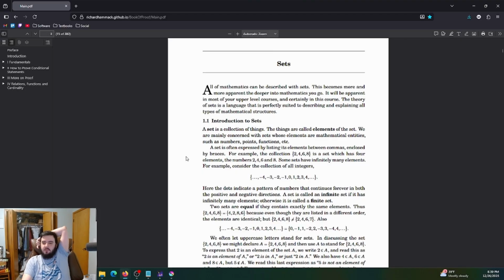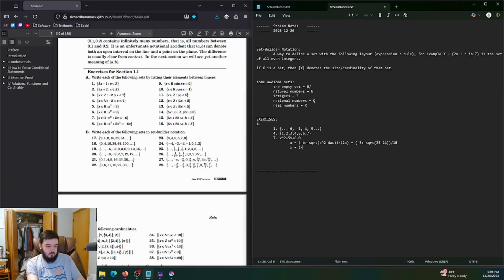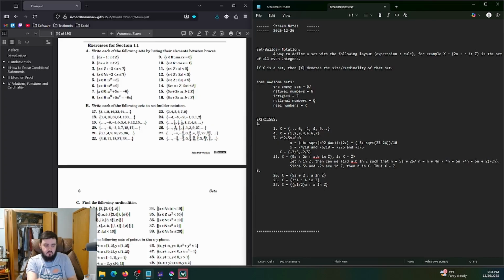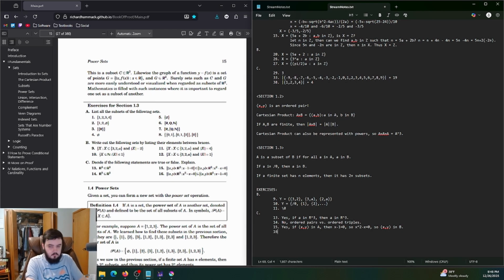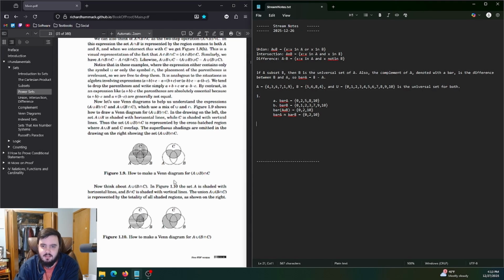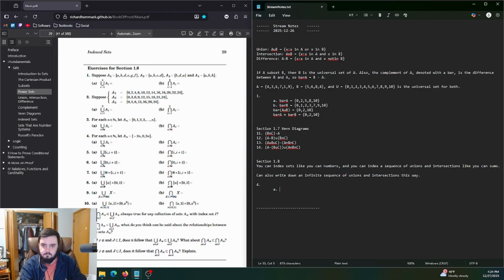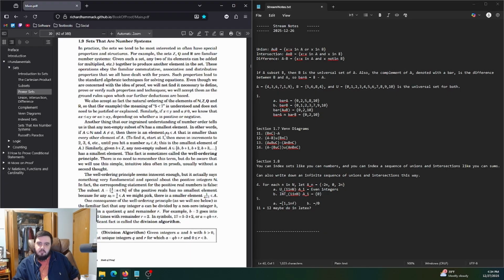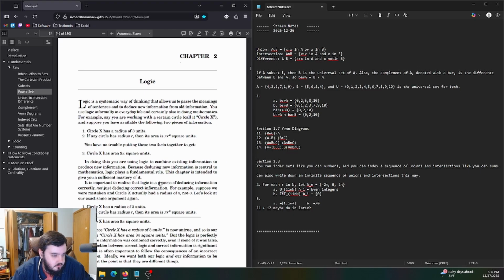Book of Proof - Chapter 1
This is an edited video of my first streams where I work through Chapter 1 of Richard Hammack's "Book of Proof".